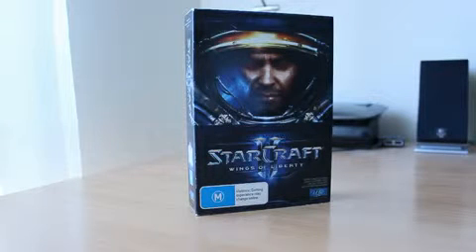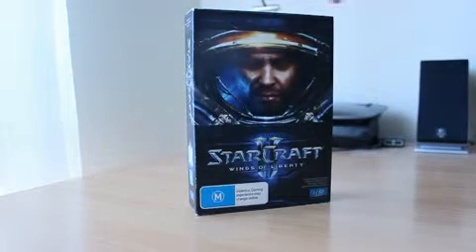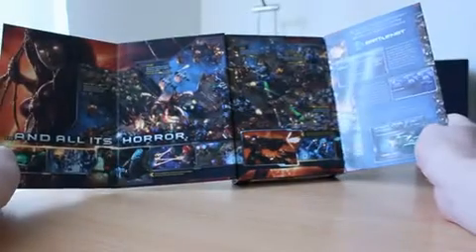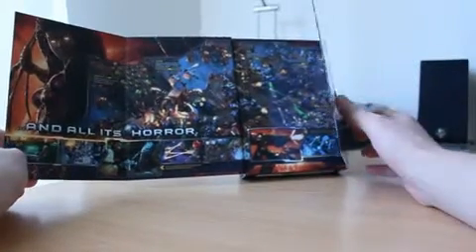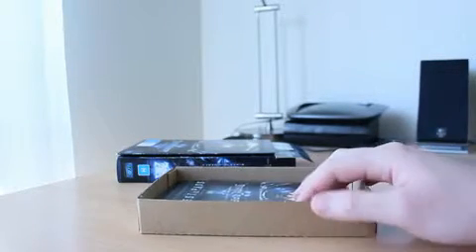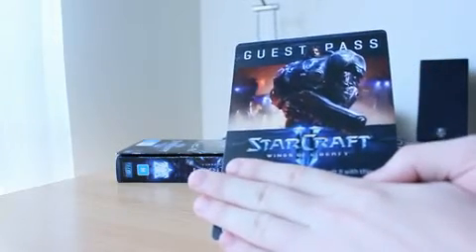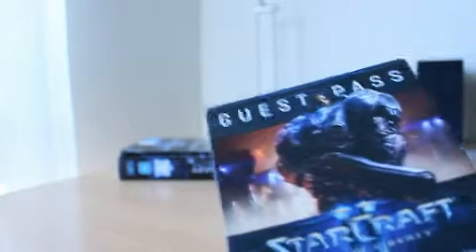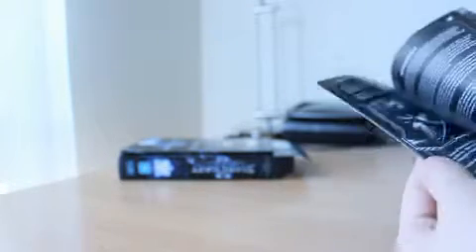Official Starcraft 2 Wings of Liberty Unboxing and Possible Giveaway